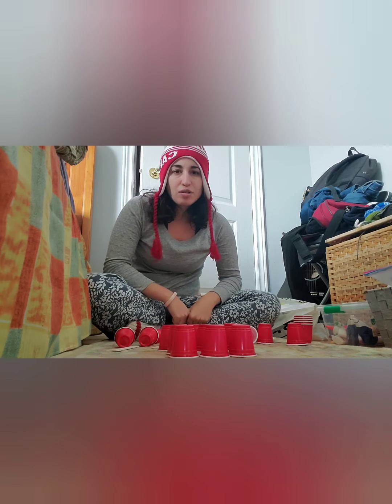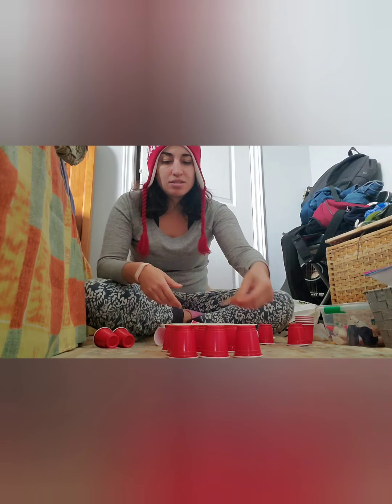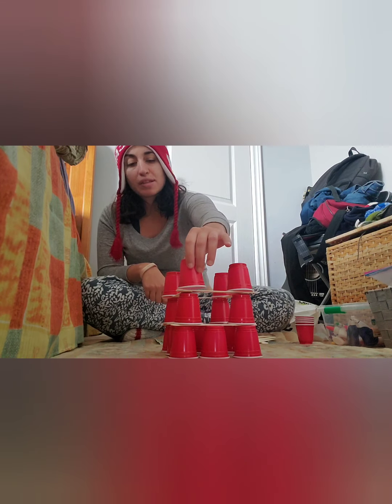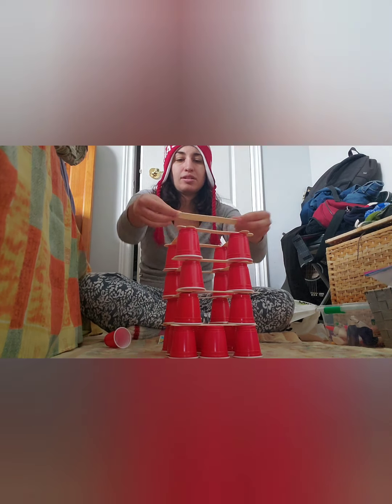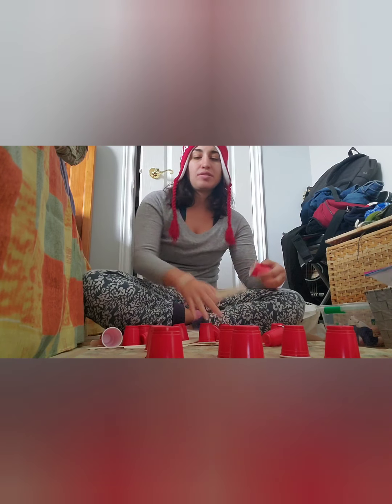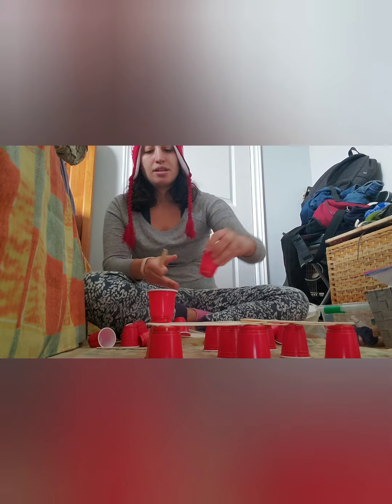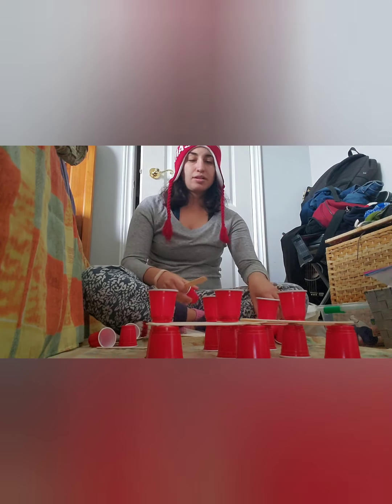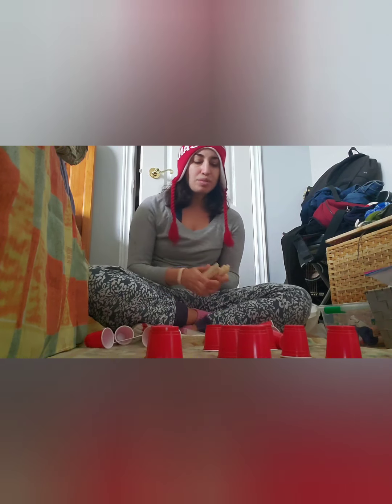Tower building craft/activity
In this video I share an easy tower building craft that uses just mini cups and craft/popsicle sticks that can be bought from the dollarstore. I also share some other tips and tricks with this activity. I promise for my next video I will have the Hunter aka the pooch joining.